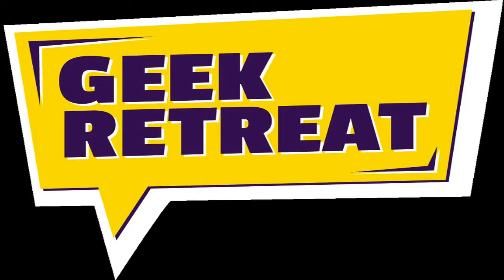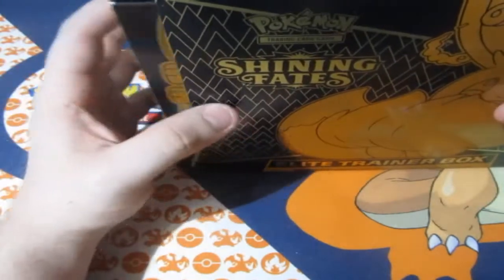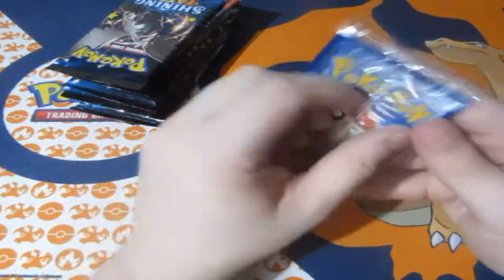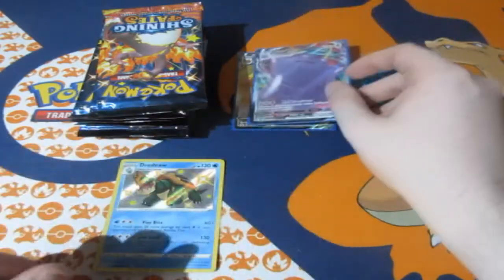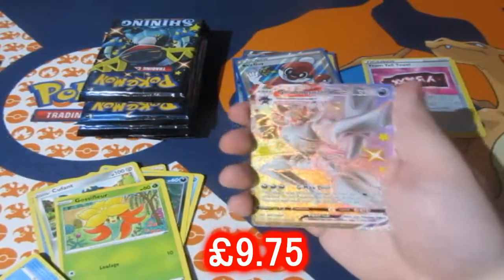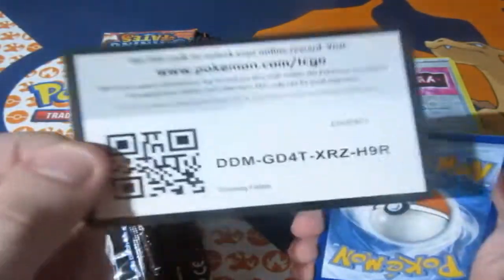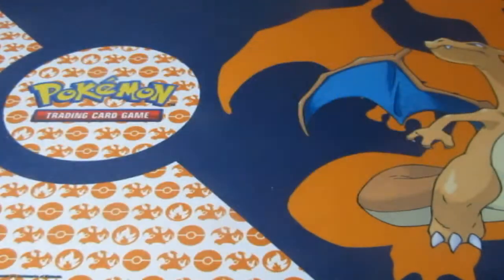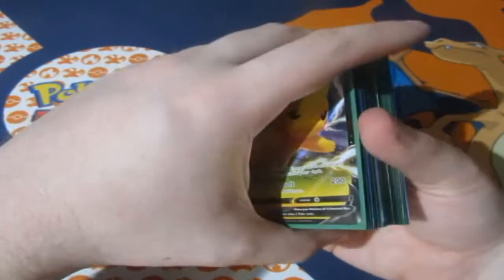Pokémon Pack Opening Shining Fates ETB OMFG Recap!!!